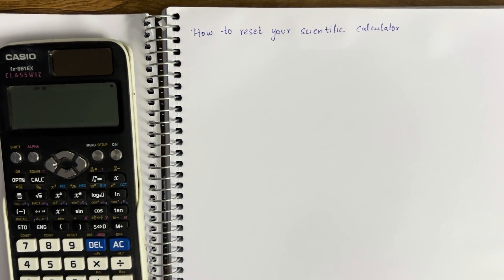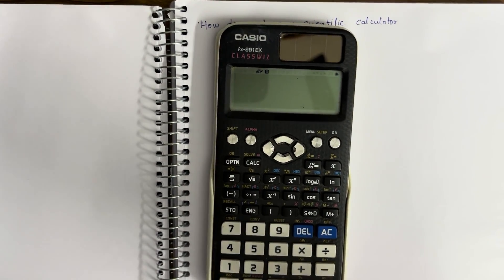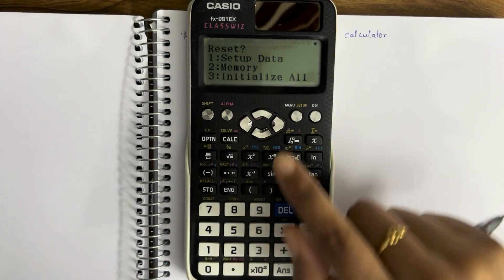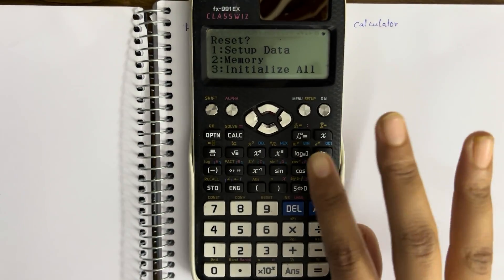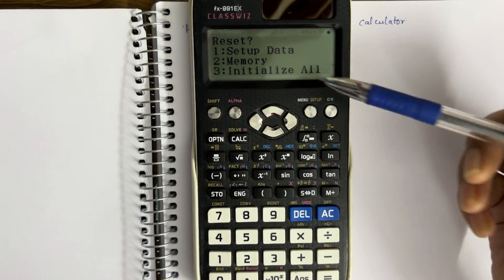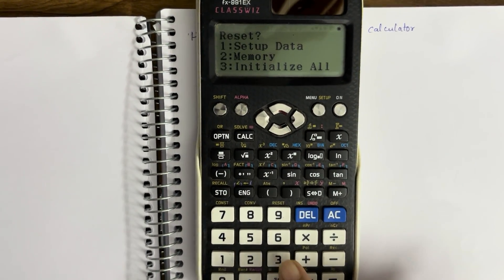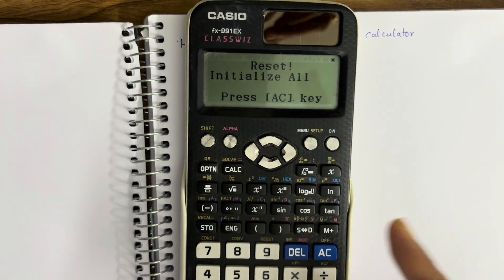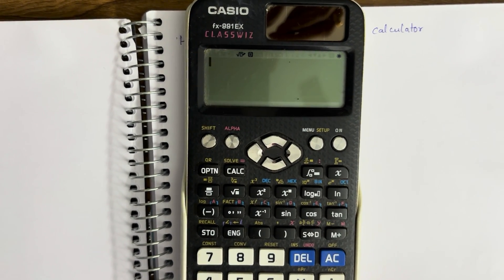How to Reset a Casio FX-991EX Calculator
In this video I have showed how to reset your scientific calculator and about the 3 options available